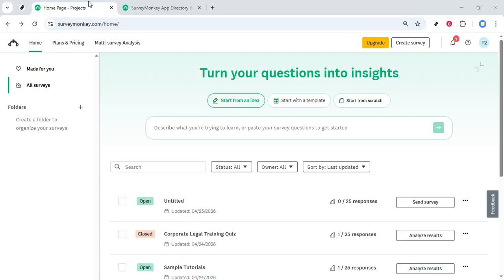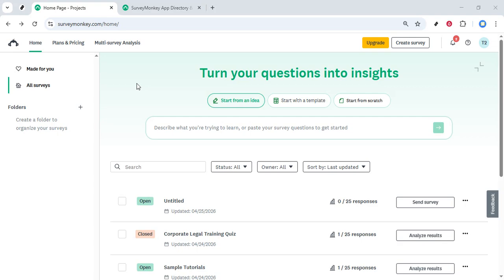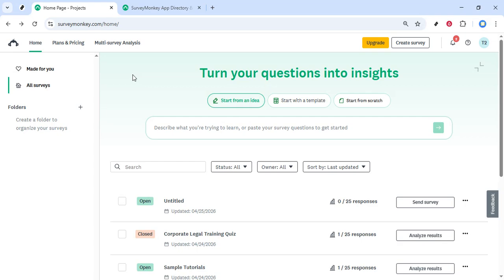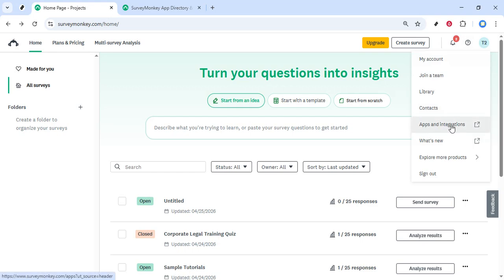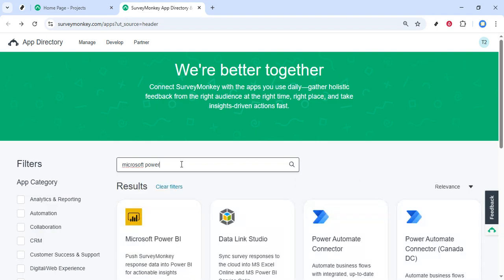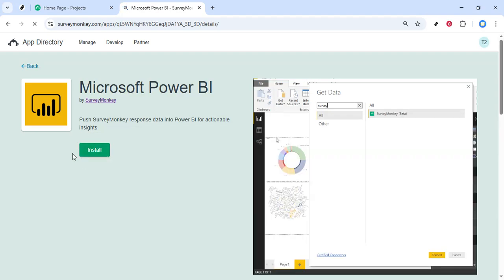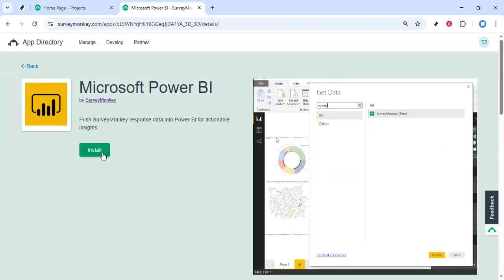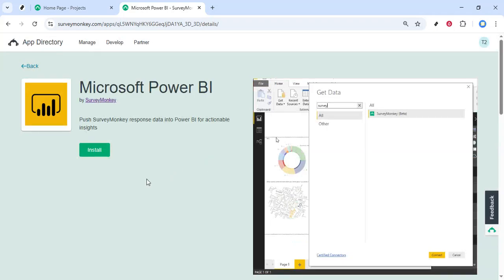How to Connect SurveyMonkey to Power BI (Complete Guide)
In this video, we will explore the step-by-step process of connecting SurveyMonkey to Power BI, enhancing your data analysis capabilities. Whether you're looking to visualize survey results or integrate feedback into your reports, this tutorial covers all the essential steps to streamline your data workflow using these powerful tools.

By watching, you will learn how to set up the connection, configure data imports, and create meaningful visualizations that can drive actionable insights from your survey data. Watch till the end to fully leverage the potential of your analytics!